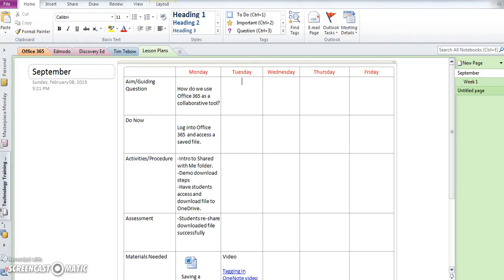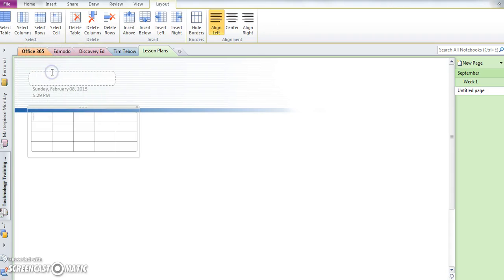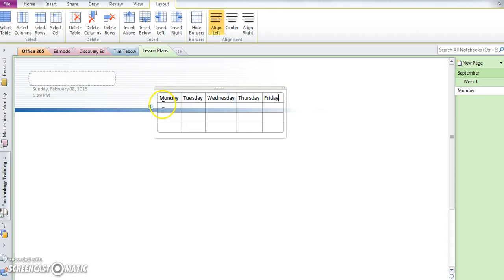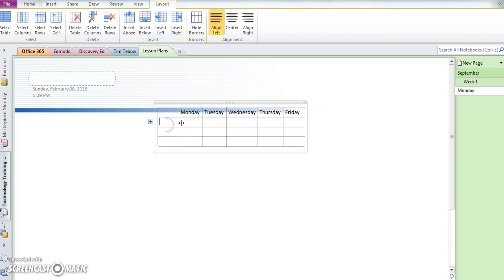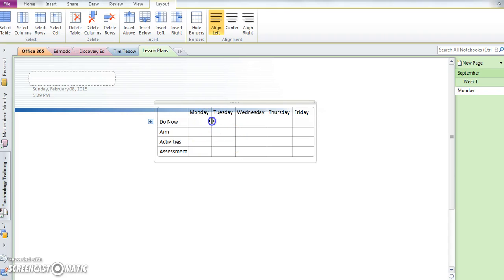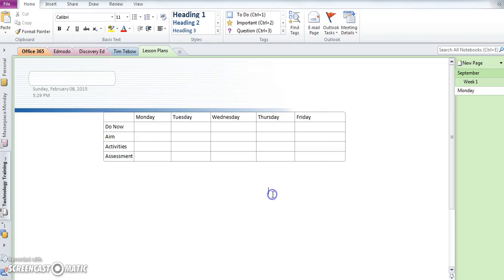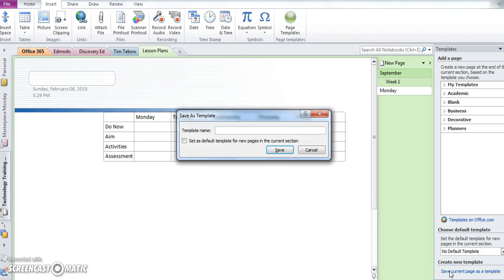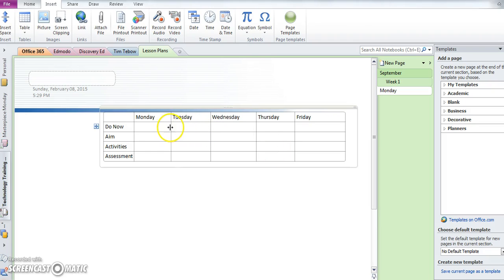MS OneNote - Using Tables & Creating Templates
Using tables to create tablets in OneNote